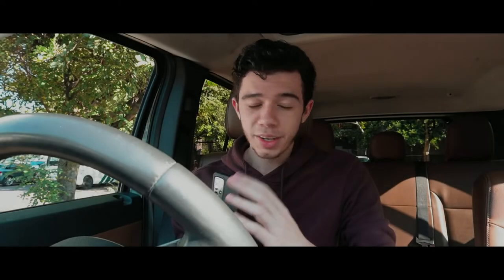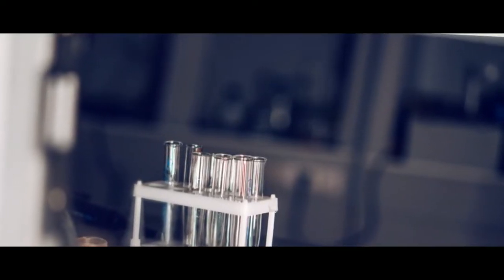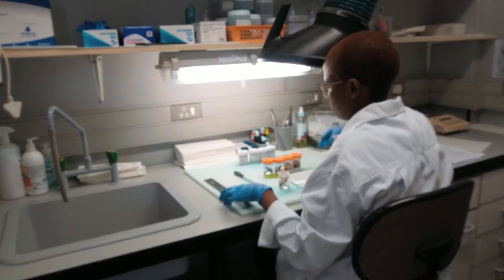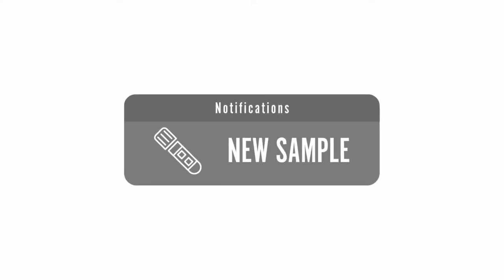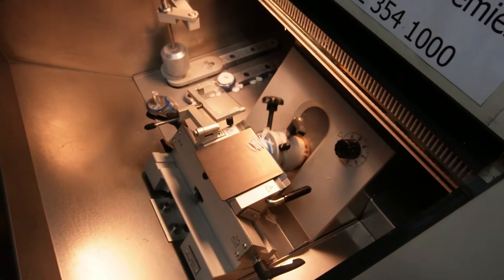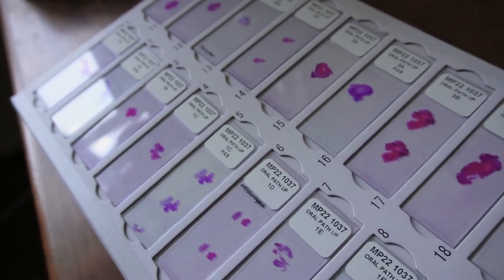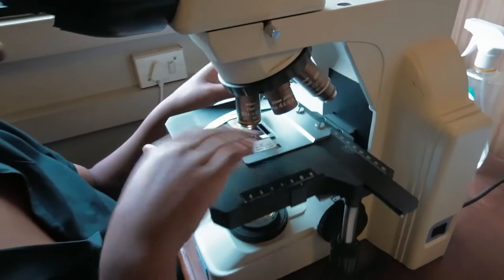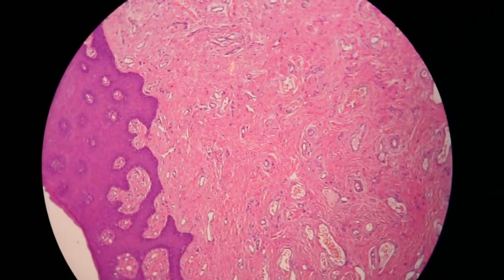Day In The Life Of An Oral Pathology Registrar (ft. Dr. L Boshielo)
Welcome to a day with Dr. Boshielo, a registrar that’s training in the field of Oral and Maxillofacial Pathology, who along with some other members of the department graciously let me follow them around with a camera for the day.